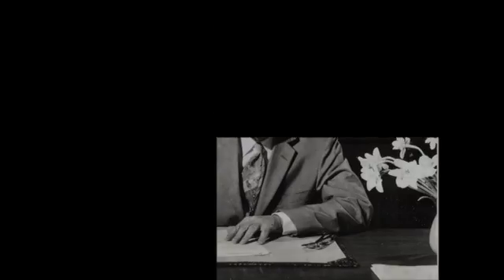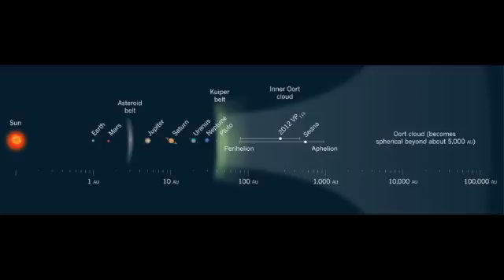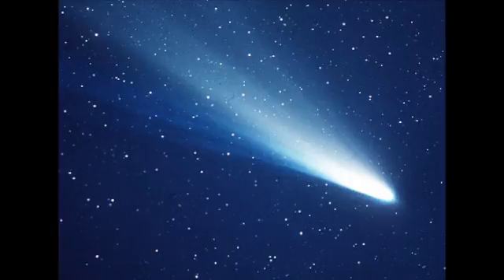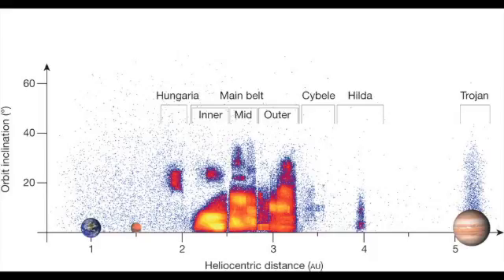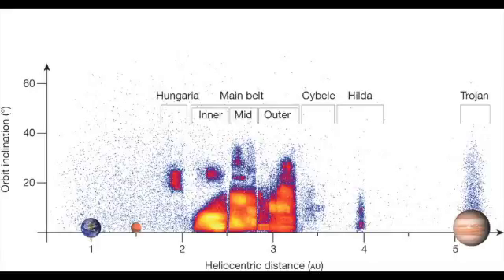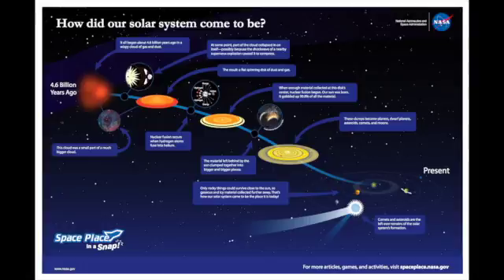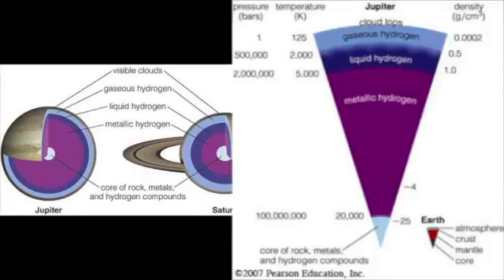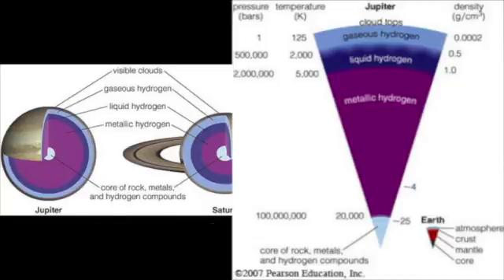HW1presentation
This video is about HW1presentation